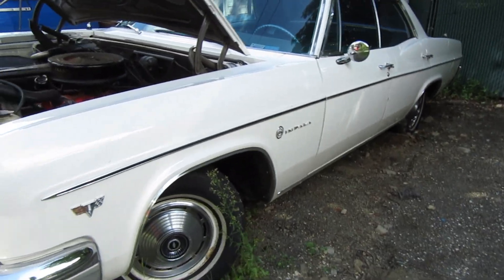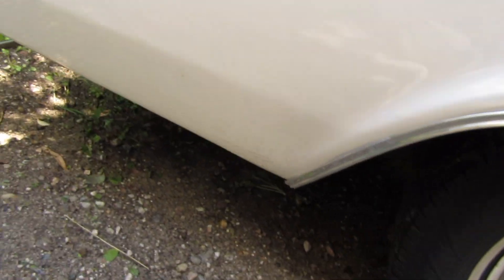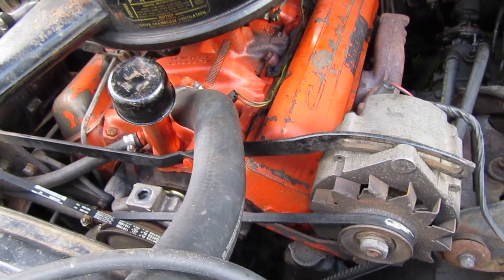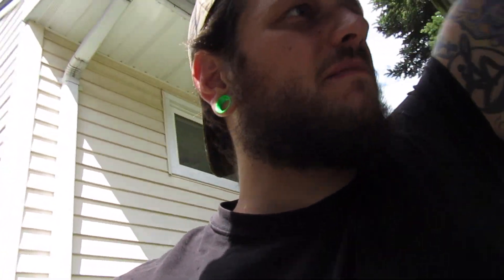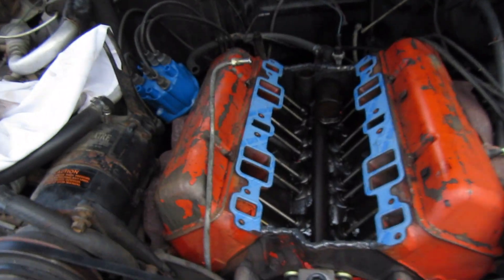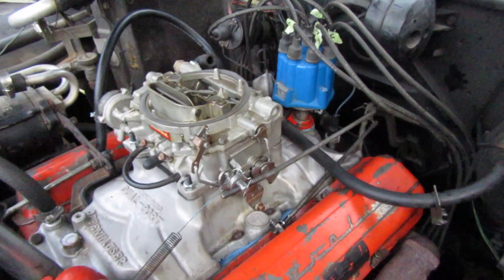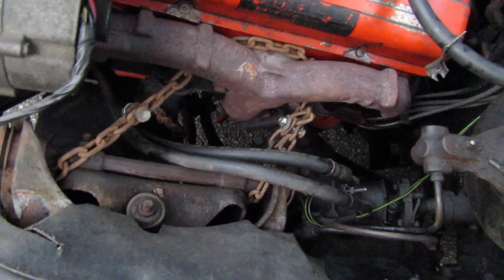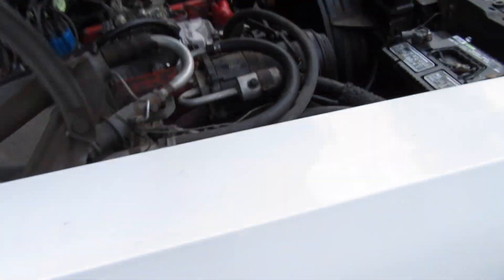Bought My Girlfriend A New Car!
Our 2 year anniversary is coming up, so I couldn't resist this opportunity.